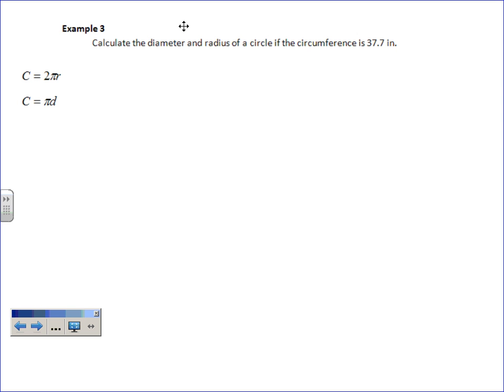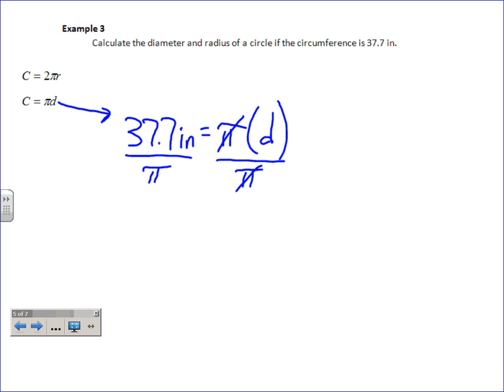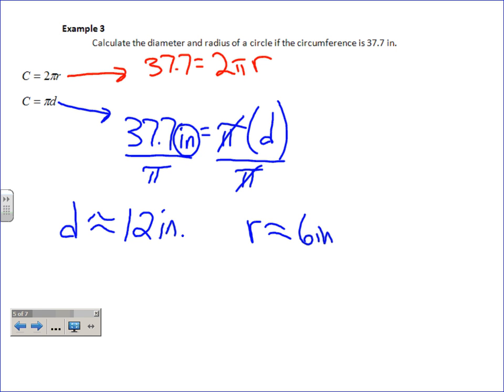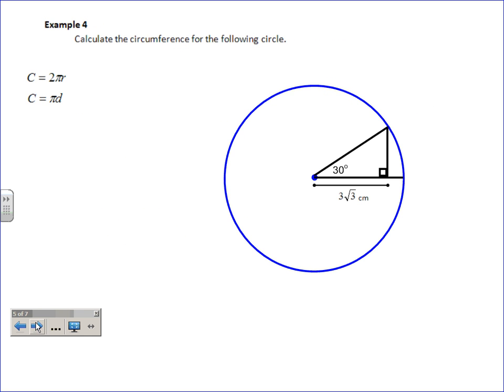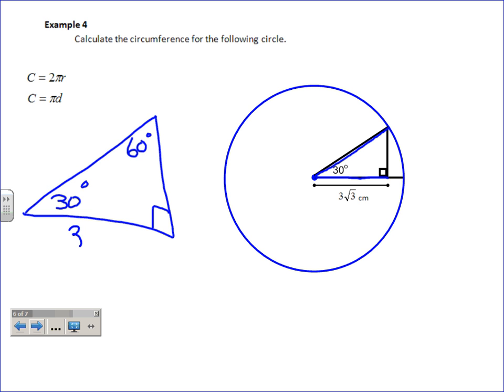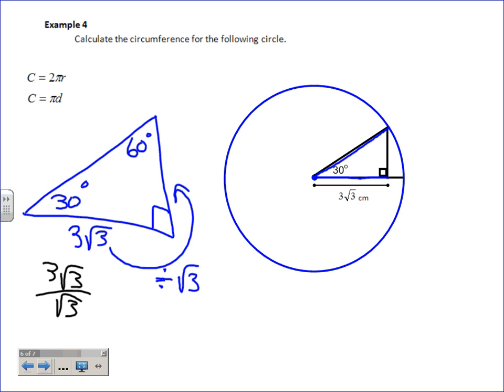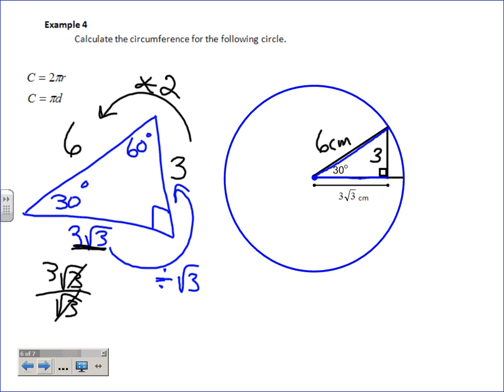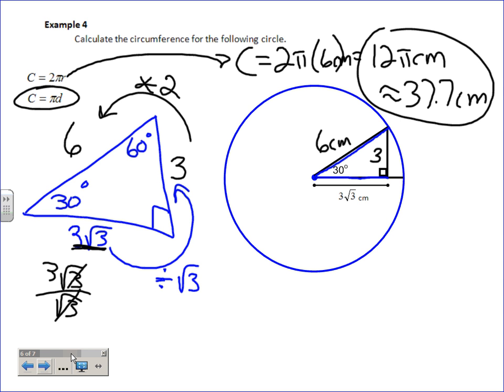Geometry 9-1 part 2.wmv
Part 2 of Geometry section 9-1 dealing with circumference and basic vocabulary of circles.